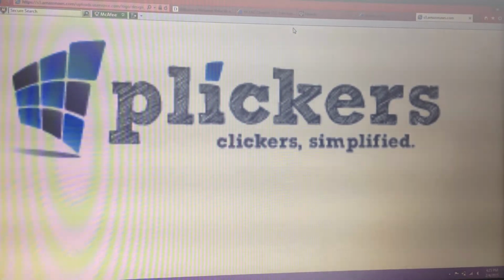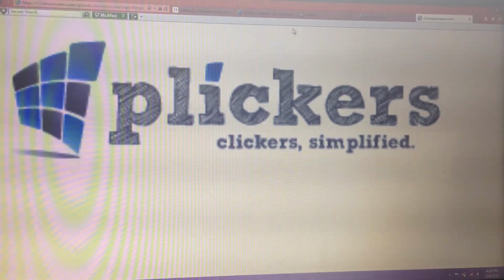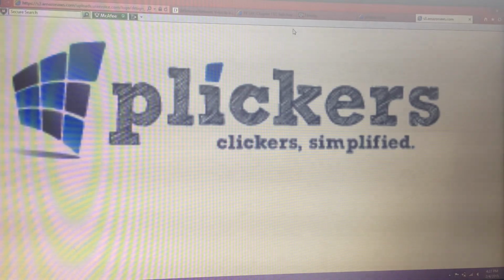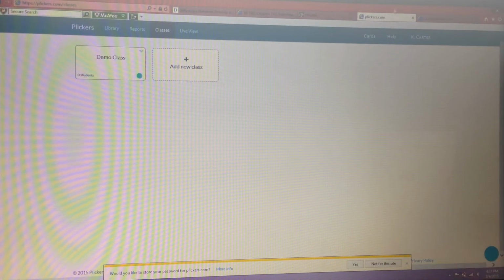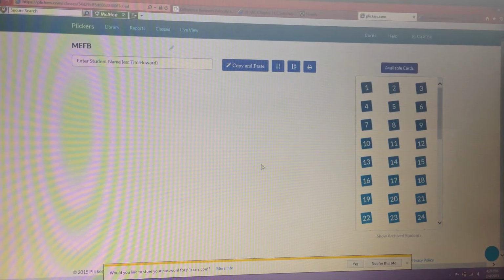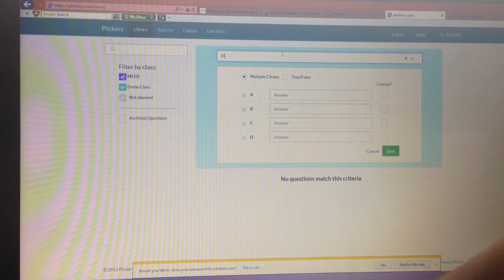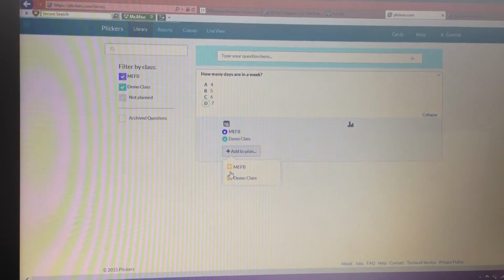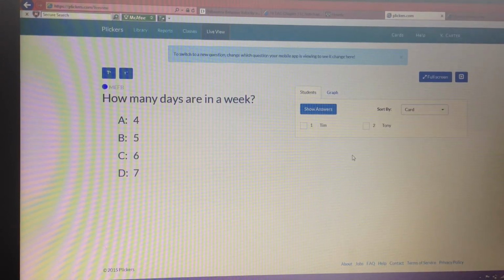Plickers video post